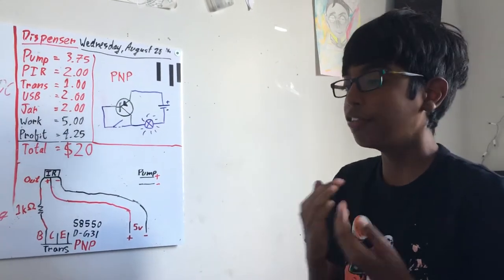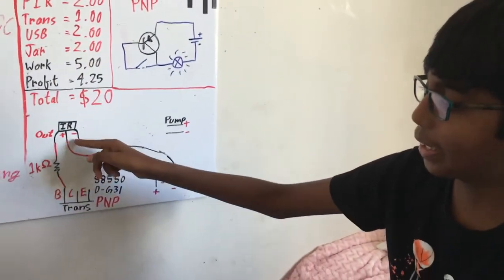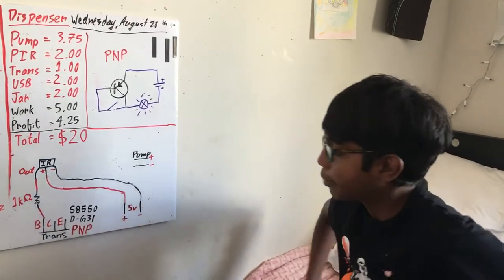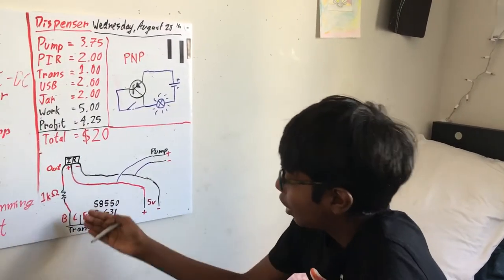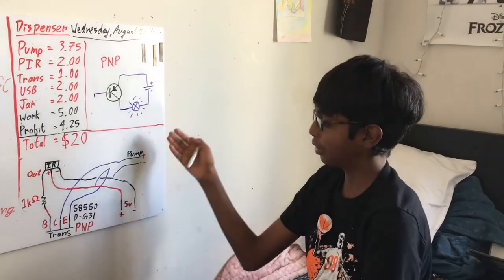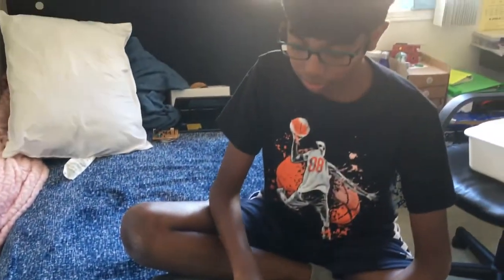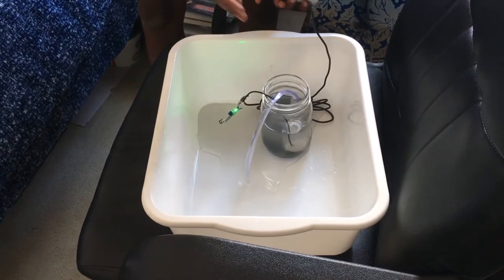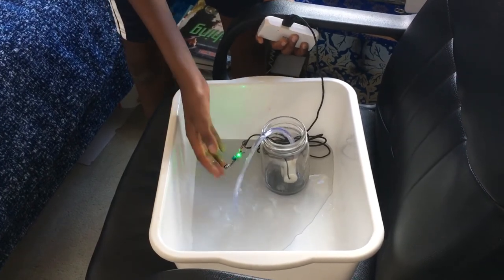Automatic Soap Dispenser Circuitry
Few asked me to explain more on automatic soap dispenser circuitry so this video explains it all